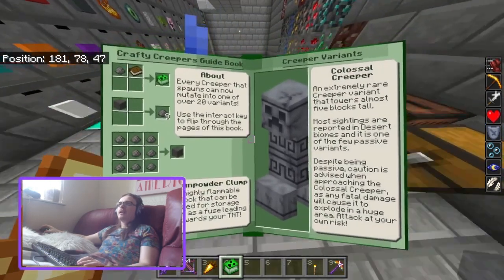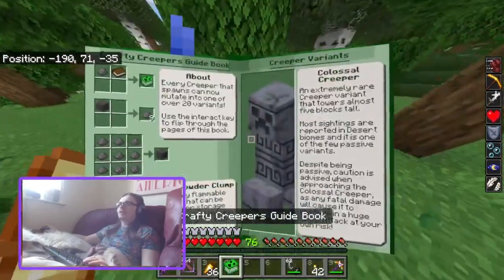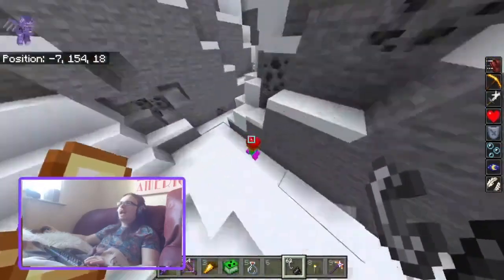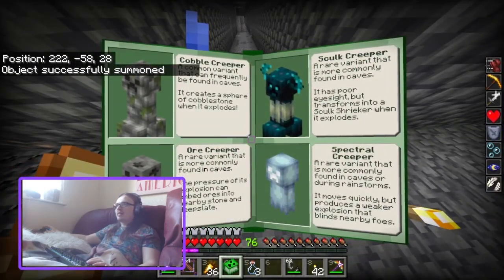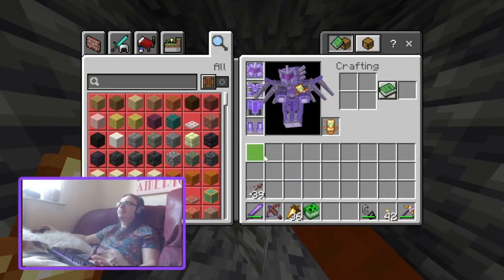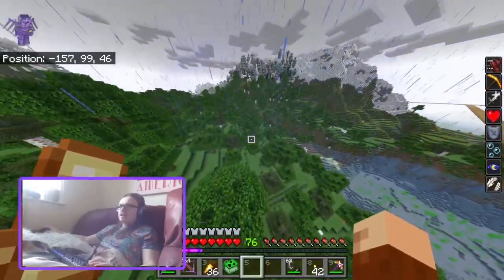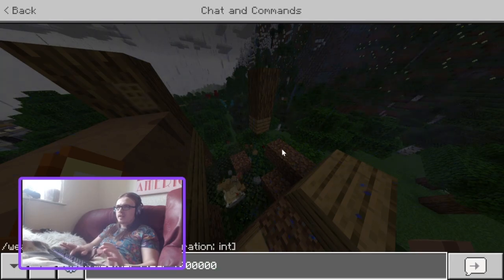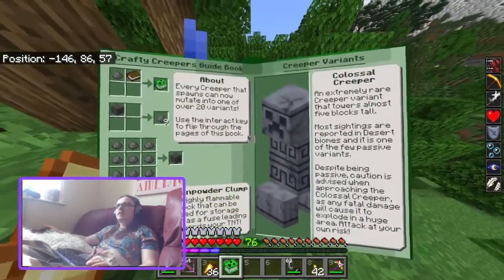-Minecraft Bedrock addon mod review Crafty Creepers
Creepers awww man!